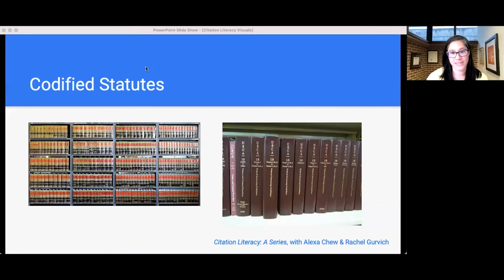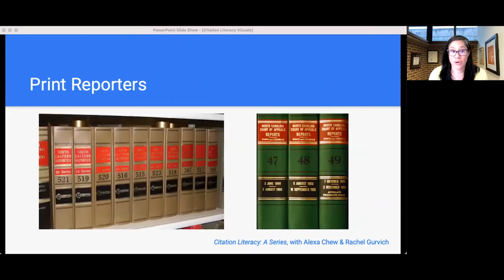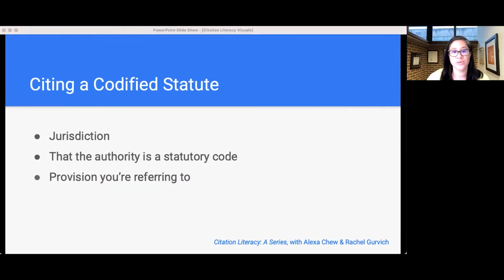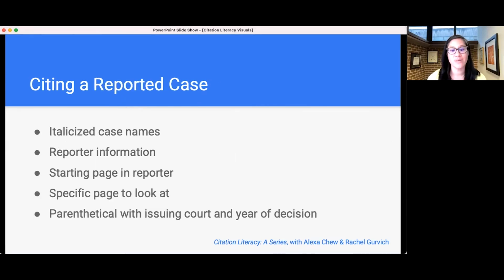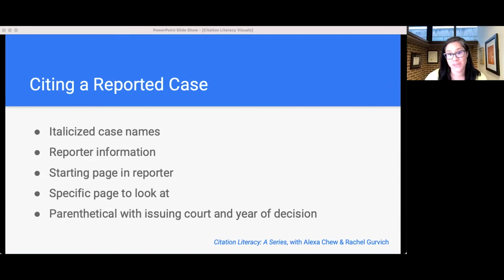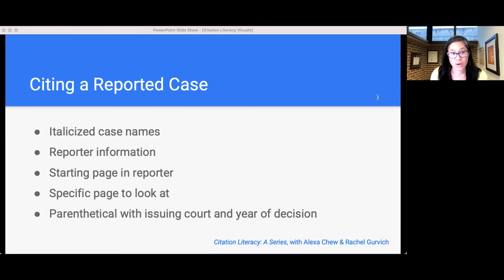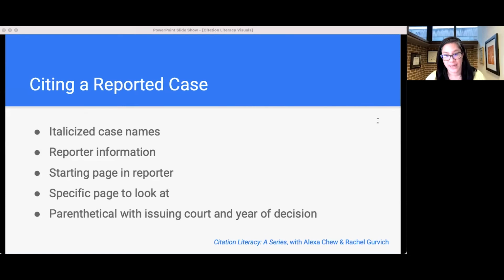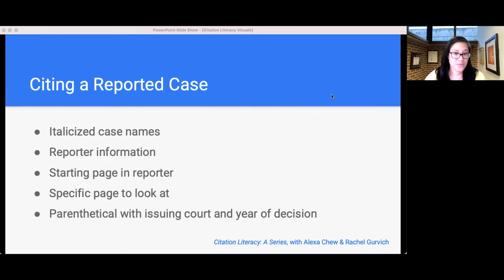Citation Literacy: The Series | Episode 2: The Basics of Communicating with Legal Citations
This is the second episode of a video series by Professors Alexa Chew and Rachel Gurvich about citation literacy. This video focuses on reading citations and on writing citations to cases and statutes with the key information that someone can use to know what you’re referring to and how to find it. Note that this video is specific to the United States. It assumes you know the difference between primary and secondary sources and that you understand the parallel state and federal systems of government, the three branches of government, what statutes and judicial opinions are, and the three levels of courts common in the US.

Links:
The Complete Legal Writer (2d ed) by Alexa Z. Chew and Katie Rose Guest Pryal